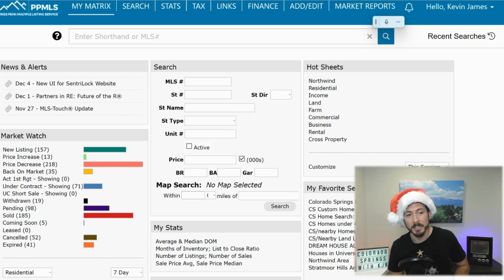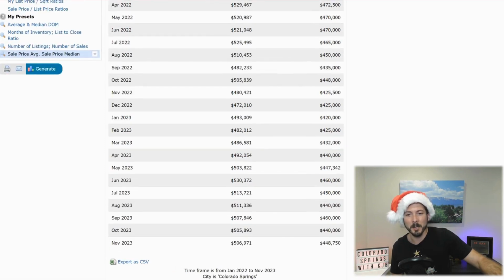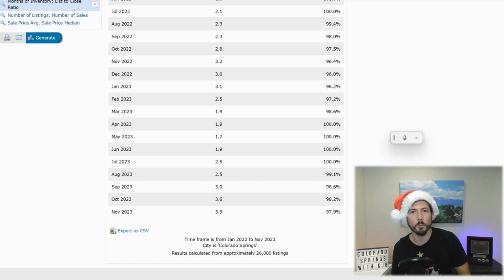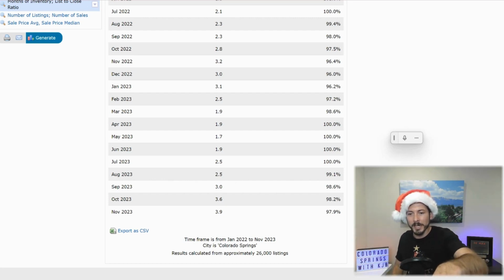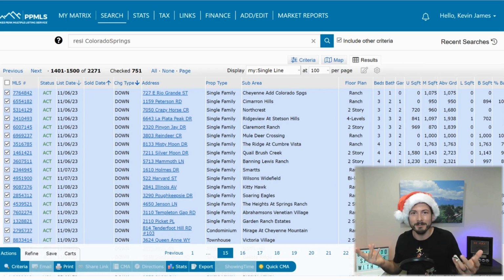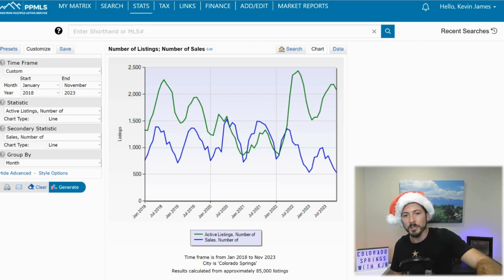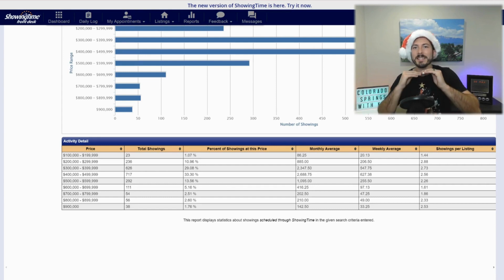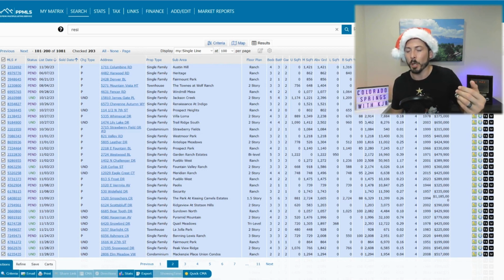Colorado Springs Real Estate Pulse Weekly Market Insights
Welcome to my latest weekly update on the Colorado Springs real estate market! As a seasoned real estate professional with 7 years of experience in this beautiful city, I'm here to provide you with an in-depth analysis of the current housing trends shaping our local market. This video is an essential resource for homeowners and potential sellers in the Colorado Springs area, offering valuable insights derived from the latest data.

In today's update, I delve into the most recent statistics and what they mean for you. Whether you're considering selling your home or are just curious about the market dynamics, this video is packed with information that matters. I look at the average selling prices, days on market, inventory levels, and much more, breaking down complex data into easy-to-understand insights.

Understanding these elements is crucial for making informed decisions, whether you're buying, selling, or simply keeping an eye on the market.

For those looking to sell, I offer tailored advice on how to navigate the current market conditions to achieve the best possible outcome. I understand that selling your home is a significant decision, and my goal is to empower you with the knowledge and confidence to make the right choices.

I am committed to keeping you informed and ahead of the curve in this ever-changing landscape.

Your journey in the Colorado Springs real estate market starts here!

🚨 Stay Updated on Colorado Springs Real Estate!
Don't miss out on the latest market insights and tips.

📲 Moving to Colorado Springs?
Planning a move to Colorado Springs or the Front Range? Let me make your transition smooth and stress-free. I specialize in helping people relocate to this amazing area.

🔑 Kevin James Bond - Your Go-To Broker Associate and REALTOR®
Proudly part of the RE/MAX Real Estate Group.

Explore Colorado Springs
Get to know more about this wonderful city!